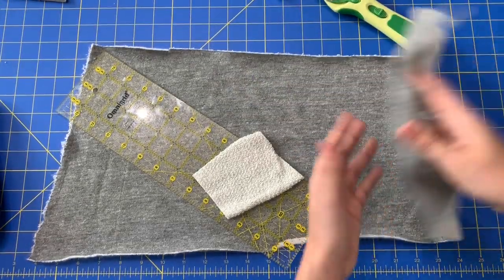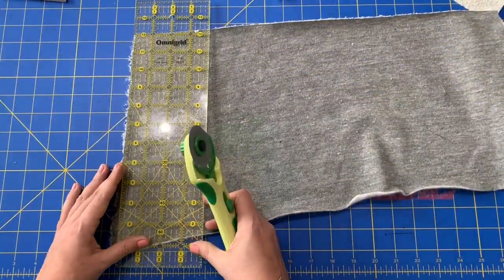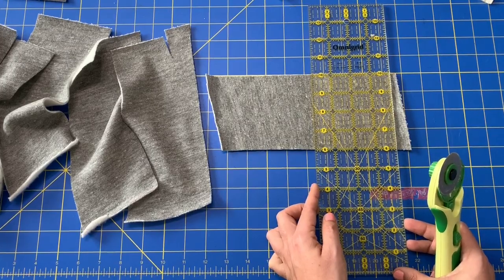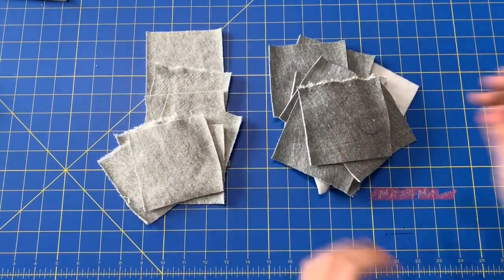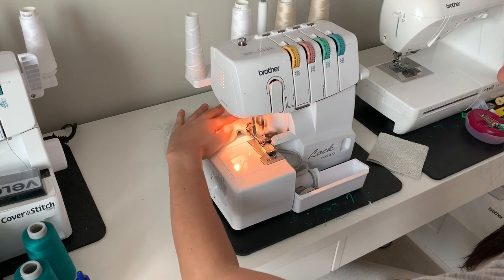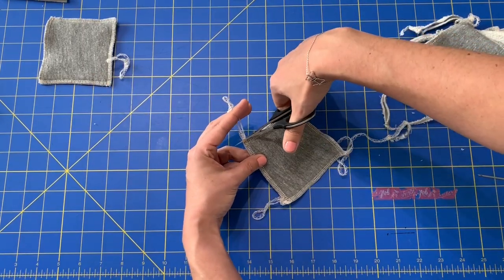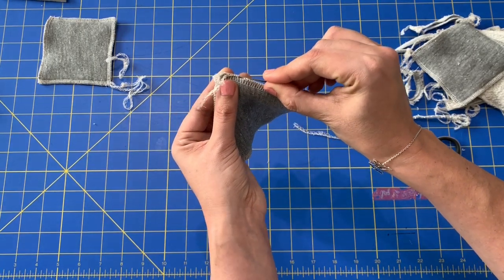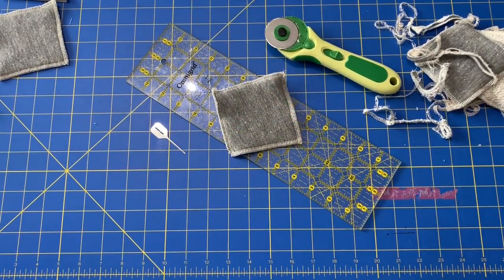DIY Make Up Remover Pads Tutorial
I've got a great little stash buster for you guys today! As with all the quarantining going on, I'm trying to not make unnecessary purchases and I noticed I was running low on some of those cotton pads I use to remove eye makeup. So...I decided to make my own! Watch this video for a quick little tutorial on how you can make a fabric version for yourself!

Products Mentioned:
4x14 Omnigrid Ruler
Clover Rotary Cutter
Lil' Hookey Serger Thread Hook